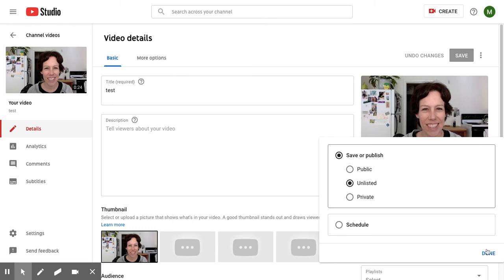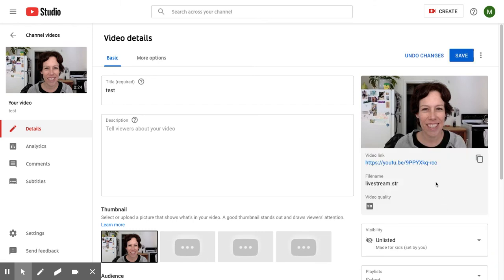Youtube Live Tutorial for Distance Learning